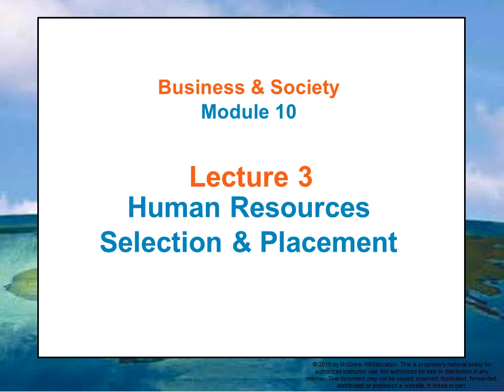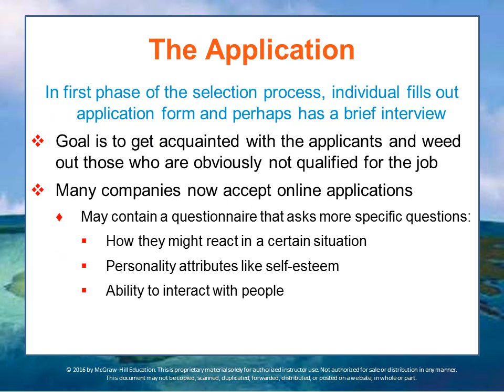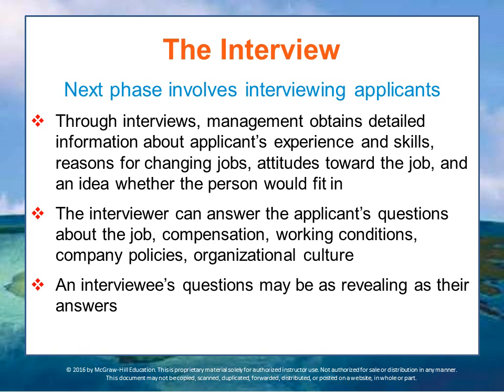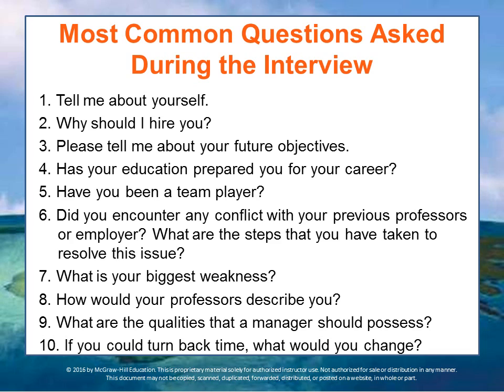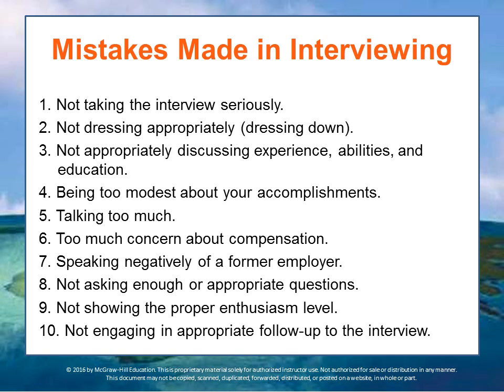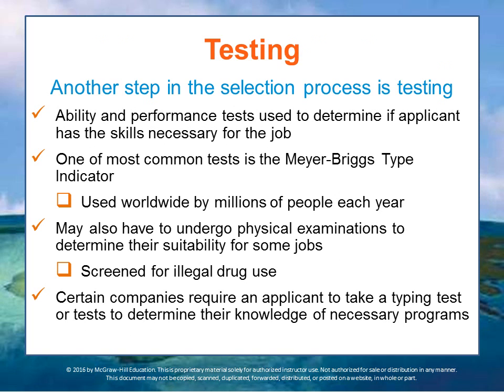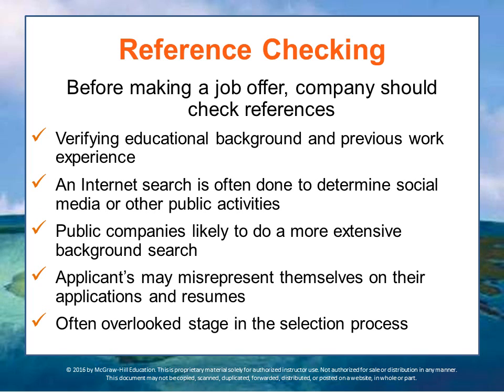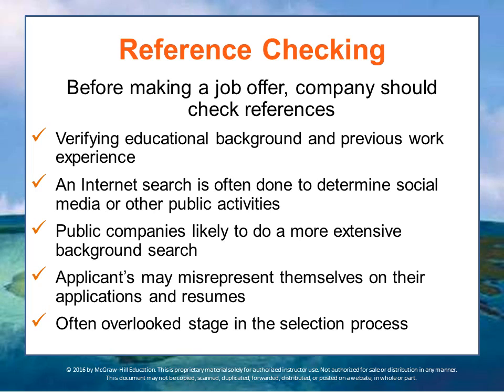BUS 162 Module 10 Lecture 3